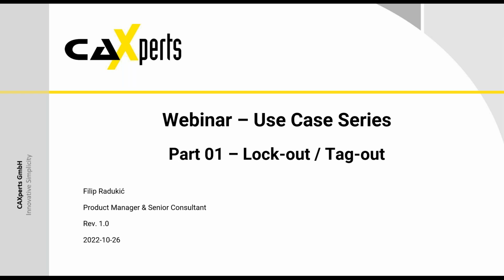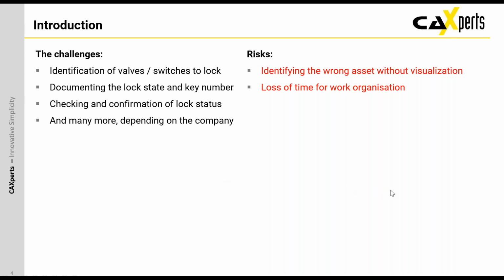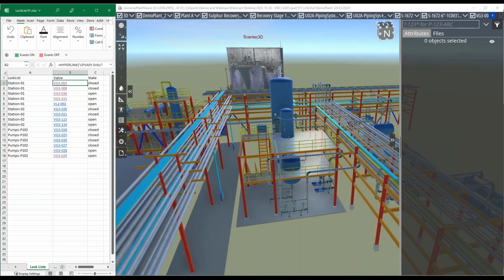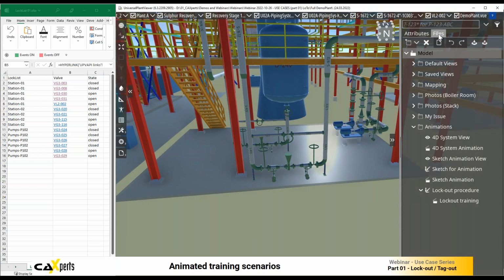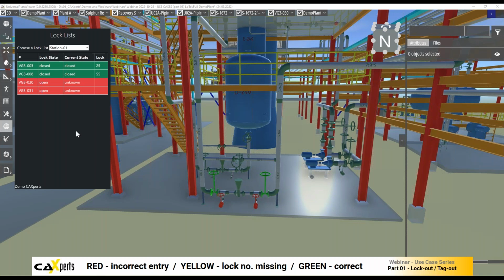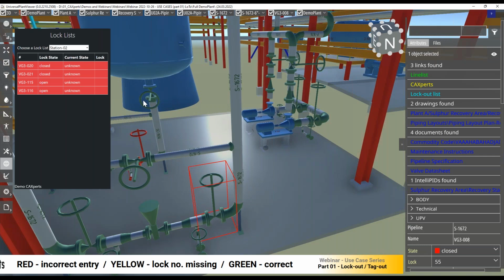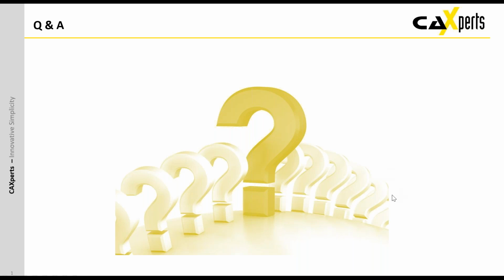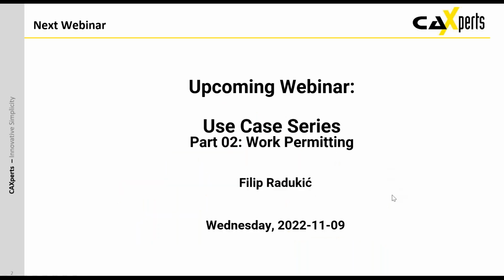UniversalPlantViewer UPV – USE CASES Part 01, Lock Out - Tag Out